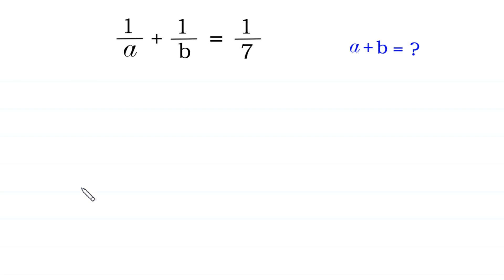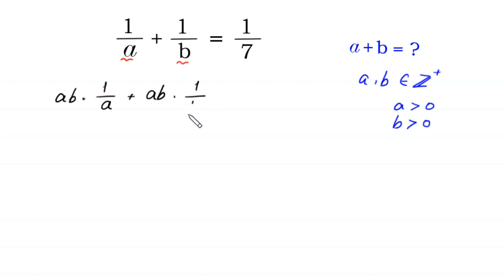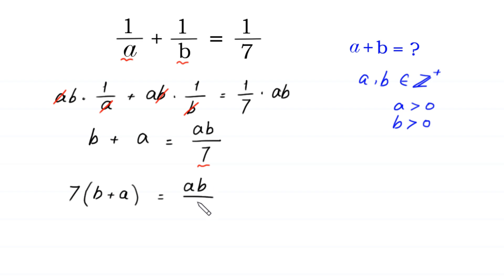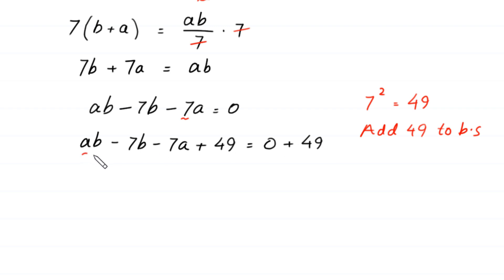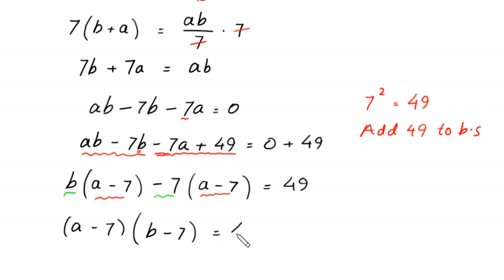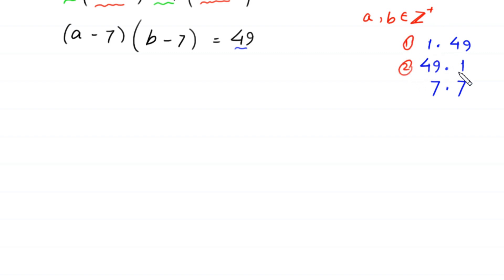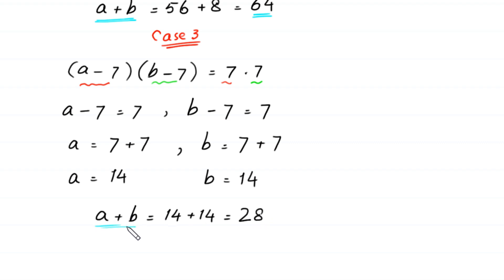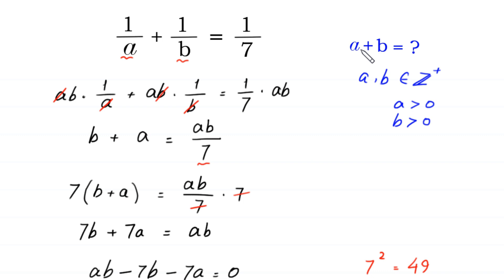A Nice Algebra Problem | Math Olympiad | Solve for a+b?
math olympiad
olympiad math
math
maths
algebra
algebra problem
equation
exponential equation
a nice exponential equation
radical equation
a nice radical equation
math tricks
imo
Find the value of a + b?
How to solve 1/a + 1/b = 1/7

In this video, we'll show you How to Solve Math Olympiad Question A Nice Algebra Problem 1/a + 1/b = 1/7 in a clear , fast and easy way. Whether you are a student learning basics or a professtional looking to improve your skills, this video is for you. By the end of this video, you'll have a solid understanding of how to solve math olympiad exponential equations and be able to apply these skills to a variety of problems.